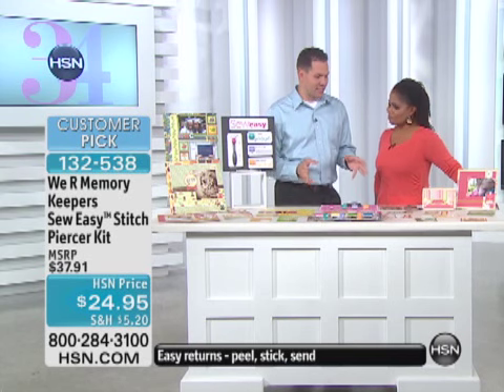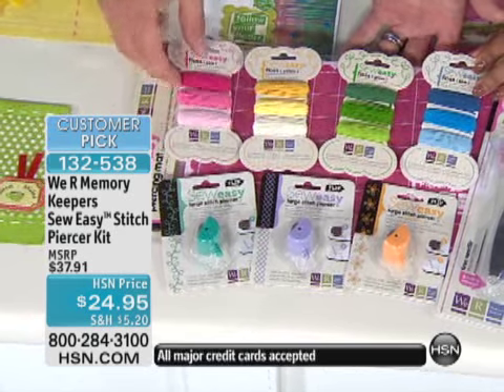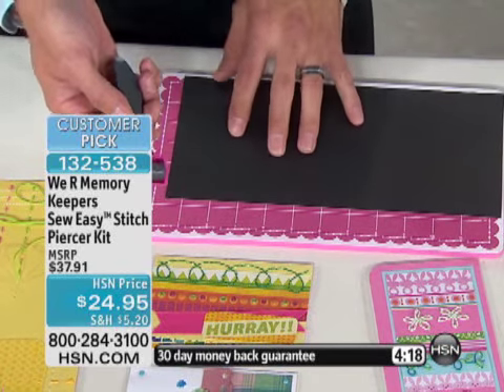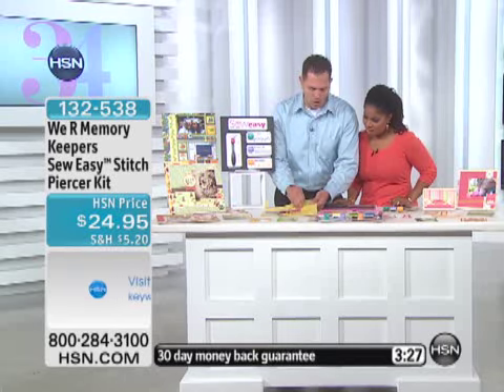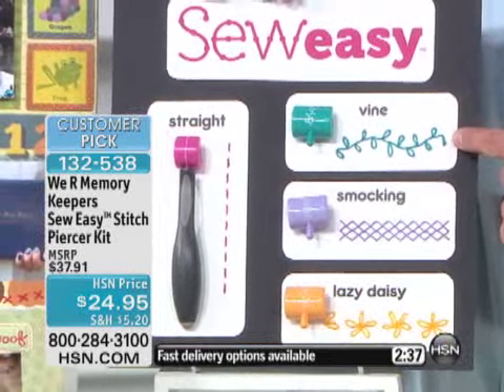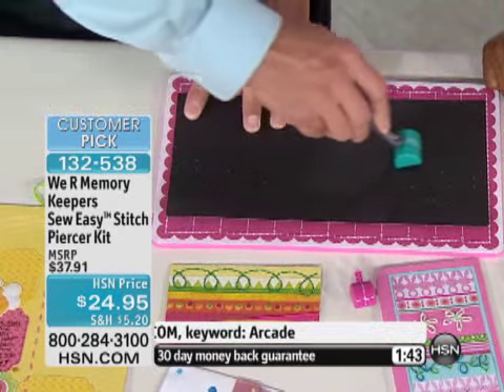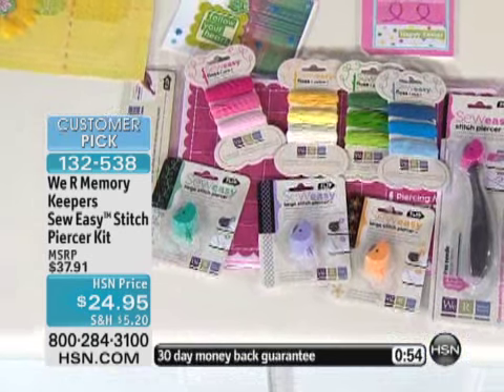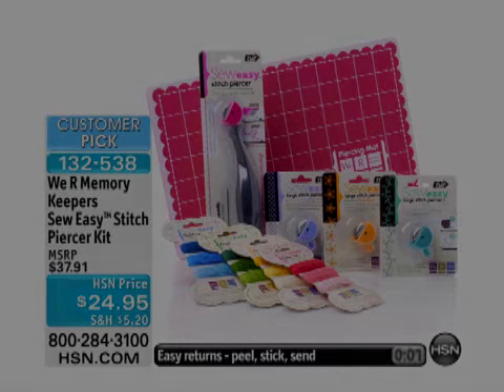We R Memory Keepers Sew Easy Stitch Piercer Kit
We R Memory Keepers Sew Easy Stitch Piercer KitAdd stitching to your projects without the aid of a sewing machine. It's so simple yet so amazing! The rotary tool creates perfectly aligned holes in...